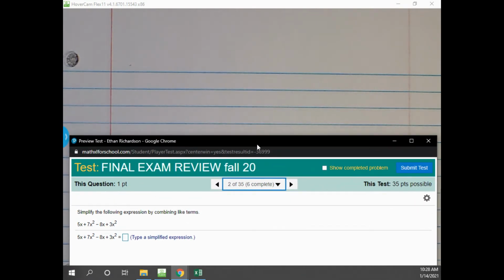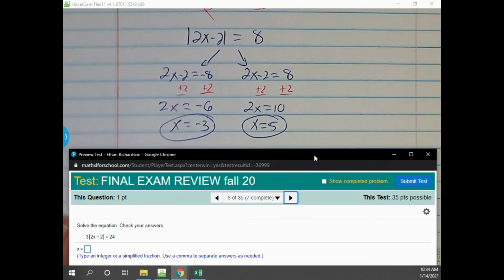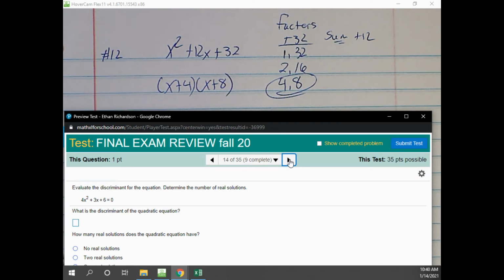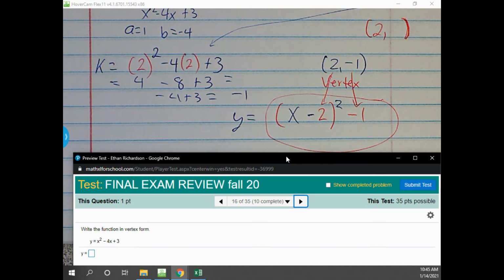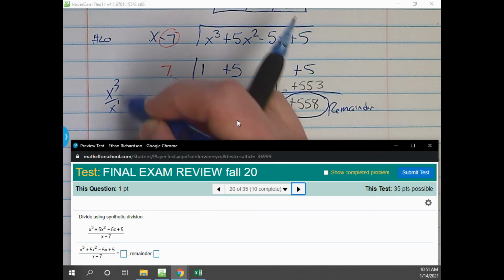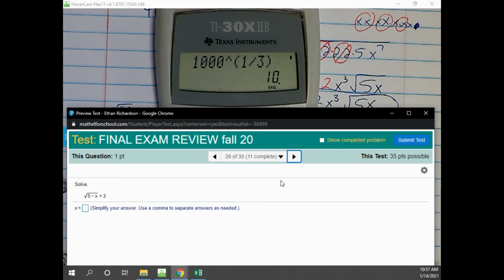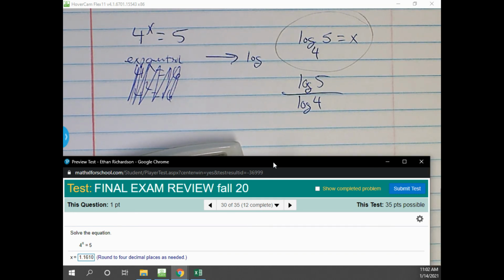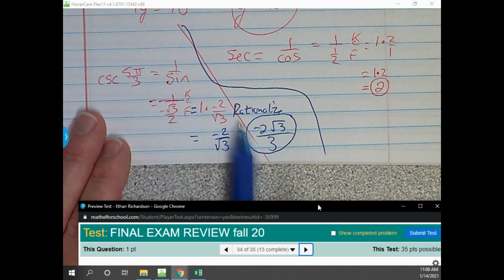Final exam review EVENS Jan 14, 2021